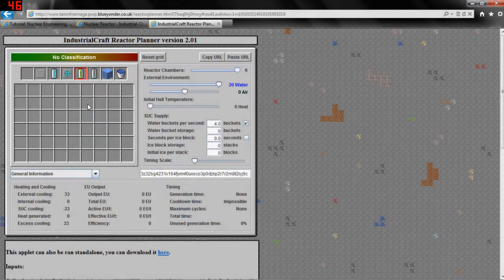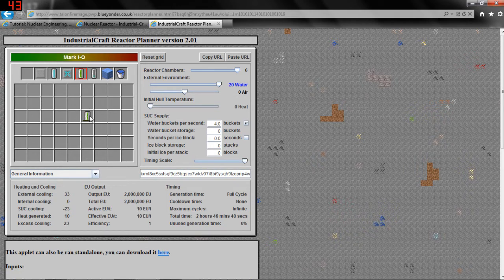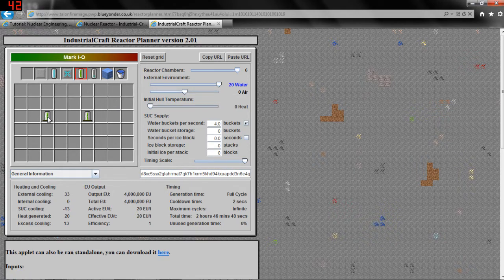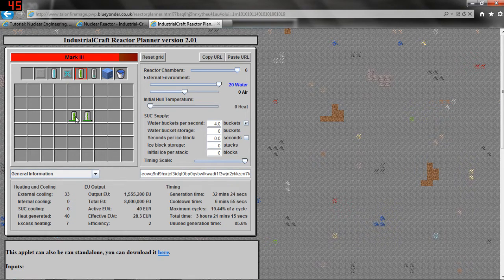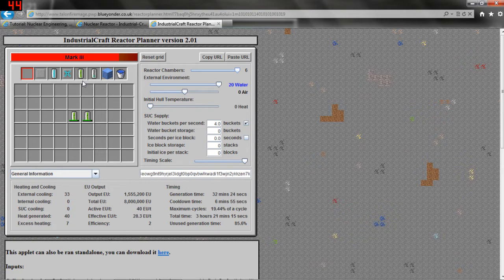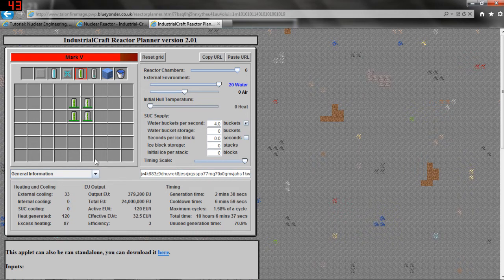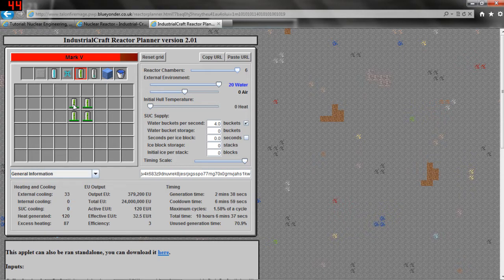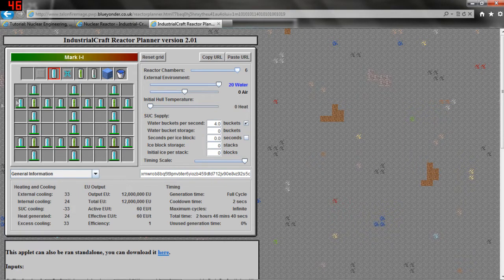Nuclear Engineering Part 3 : EU Generation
In this video I discuss how EU Is generated.